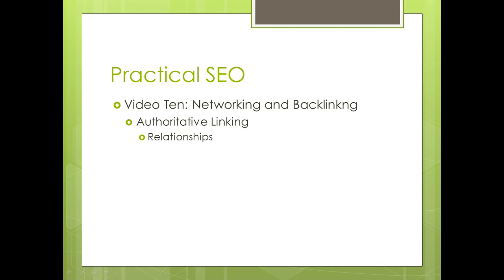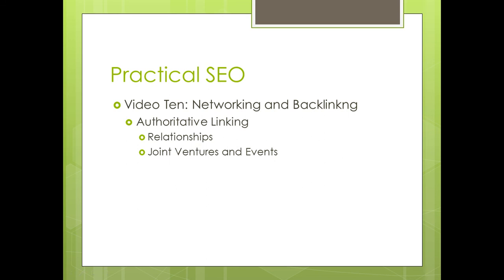Getting Backlinks for Local, Small Business SEO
This is the 10th video in our Easy Search Engine Optimization and Marketing course: Getting Backlinks.

This series is dedicated to local, small business owners without a lot of technical knowledge and perfect for owners and staff who are conducting their own search engine marketing campaigns and SEO.  See playlist for the rest of the videos in this course.